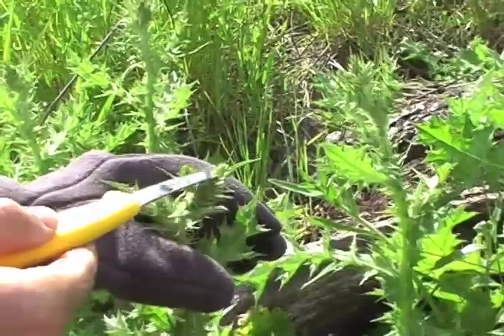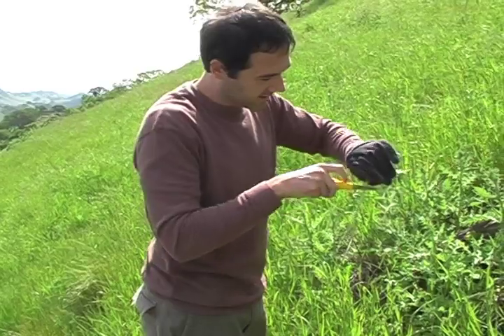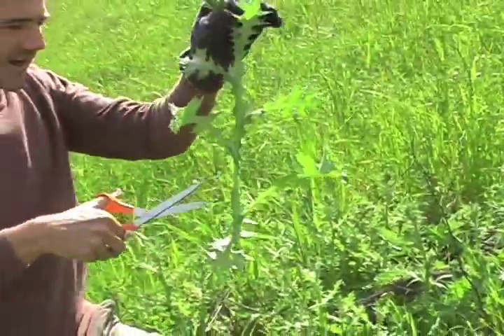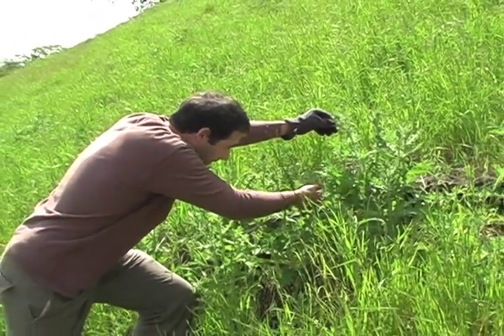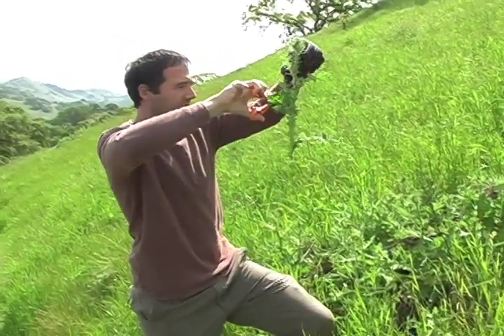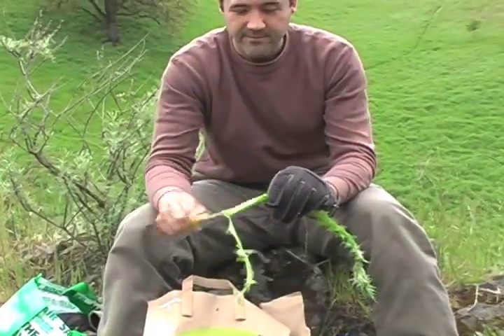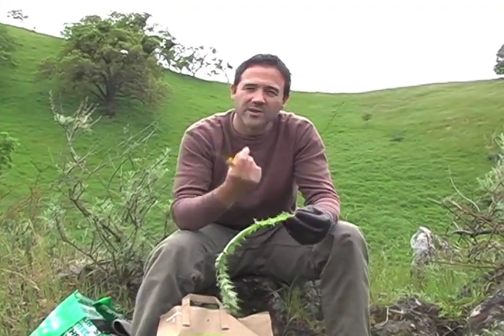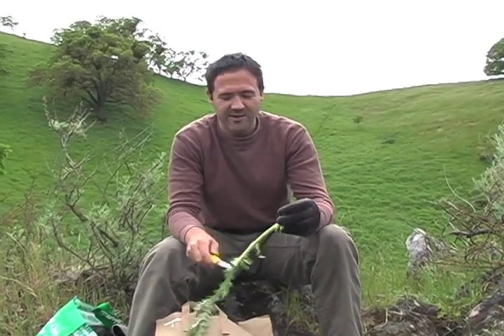Foraging for Thistles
Foraging for edible wild thistle stems (Cirsium spp.)